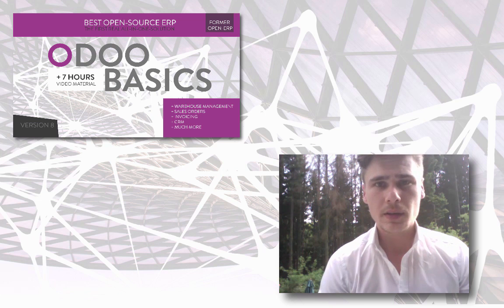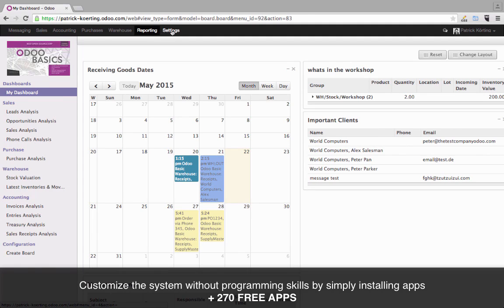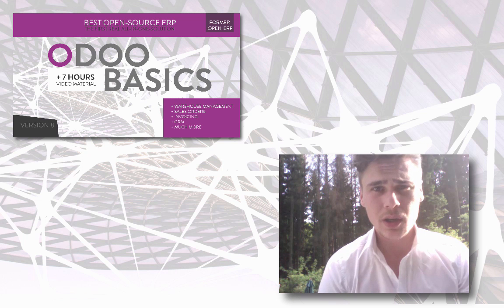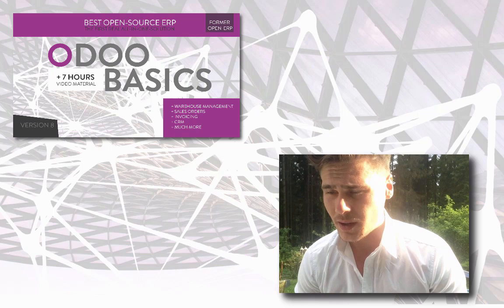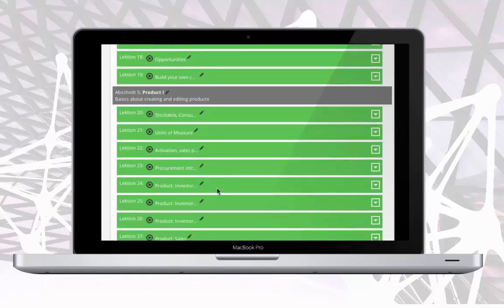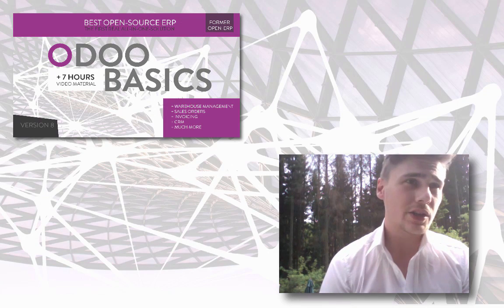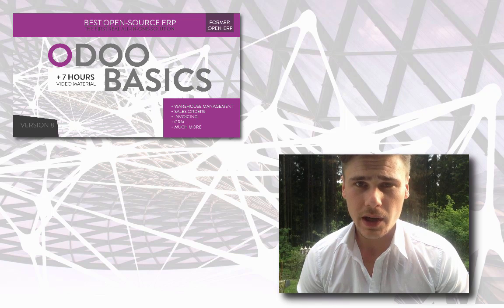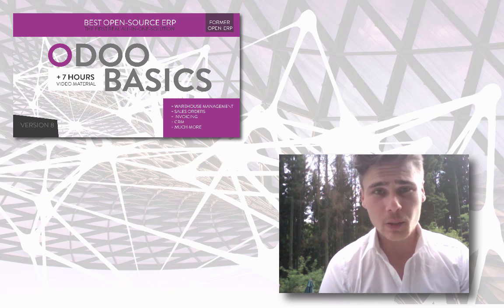Odoo (OpenERP) Basics Online Video Course ShortIntro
Odoo is one of the first Open Source ERP All-In-One solutions, which is affordable & still easy to use. The best thing: It can be tailored to meet your company´s needs.
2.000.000 Odoo users have the same opinion.

This video is part of a 7,5h video course about Odoo Version 8. Gain a comprehensive Understanding of Odoo ERP To Work With The System On A Daily Basis & Educate Others. You can also join the course on Udemy to have an advanced video learning experience.

My background is the international music industry. Project management was one of my first fields of responsibility. Later on I started to book artists and took over some parts of radio, print and TV promotion. In the end marketing became my business. 2014 i was assigned to proceed a global switch of a European corporation to a new ERP-Software: implementing, customize it together with a specialized tech-agency. In May 2015 i launched my video course Odoo (Open ERP) on Udemy.

Patrick Körting